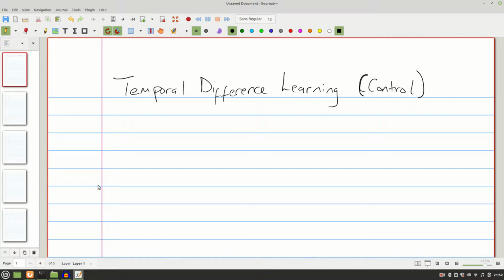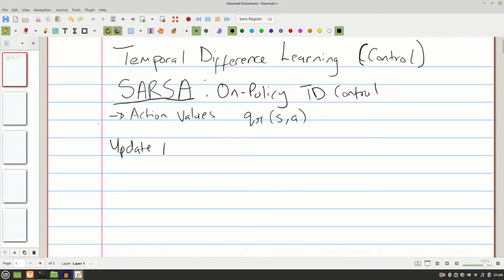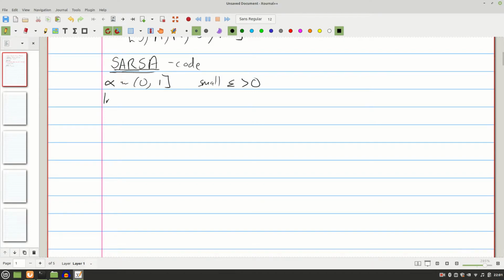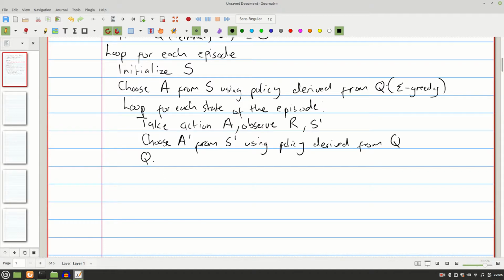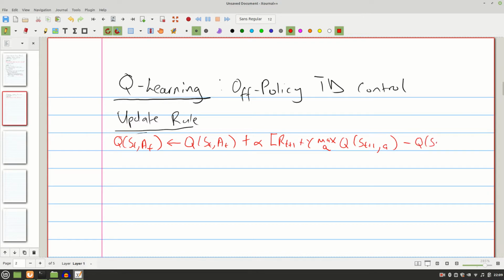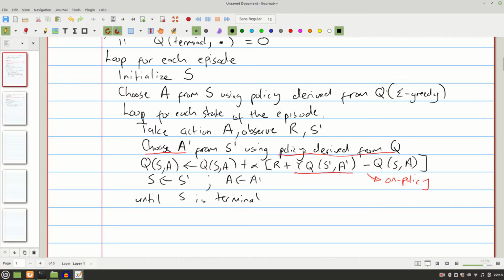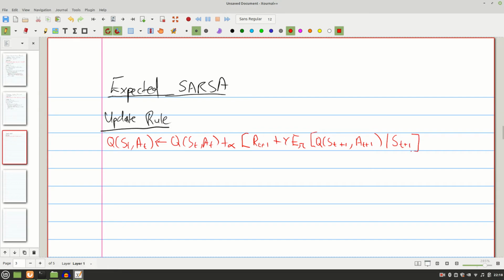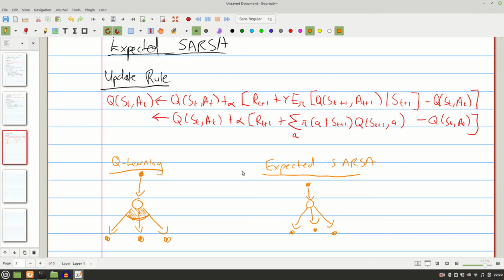Reinforcement Learning Lecture 16 - (Q-Learning & SARSA - Temporal Difference Learning Control)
In this lecture we introduce the following TD Control Algorithms:
SARSA (On policy TD control), Q-Learning (Off Policy TD Control), Expected SARSA

This is just a simple introduction to said algorithms with more in-depth analysis coming in future videos.